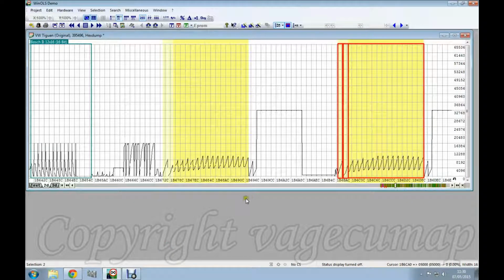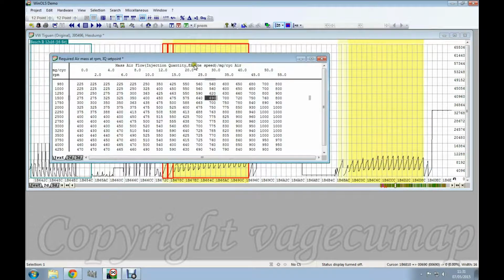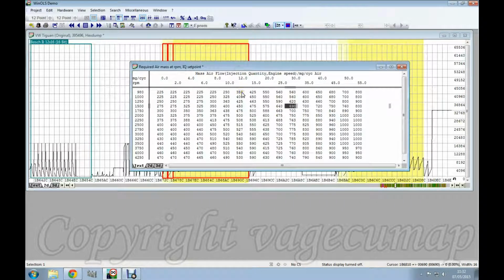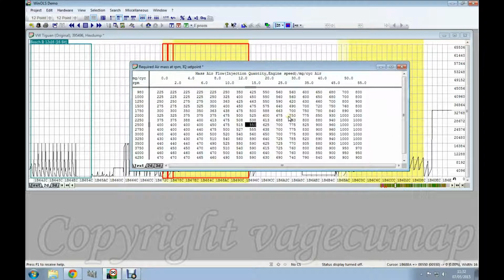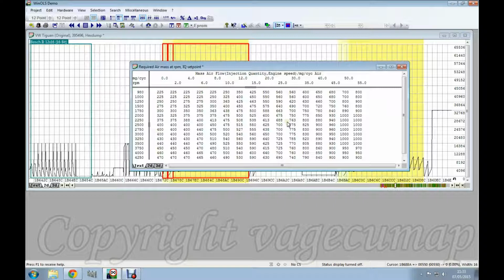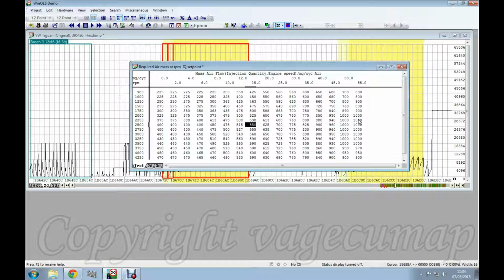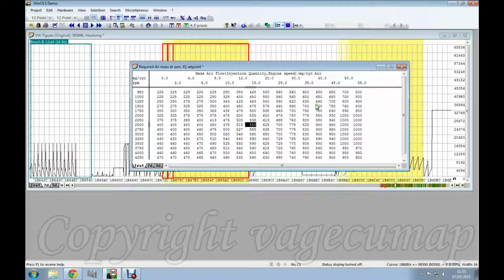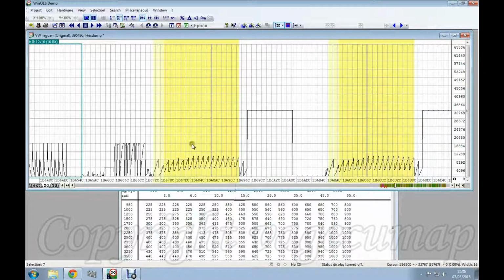EDC17 4 EGR air requirement wm